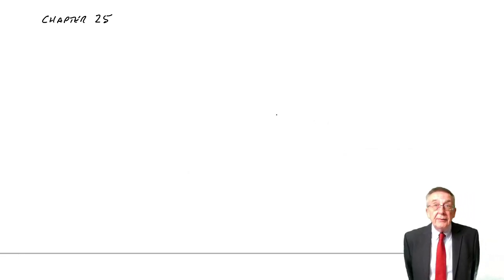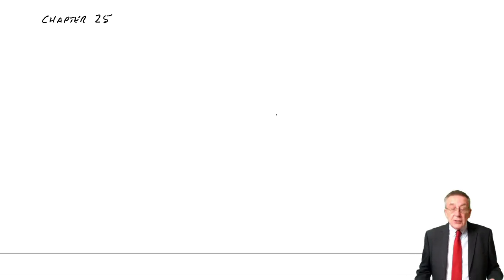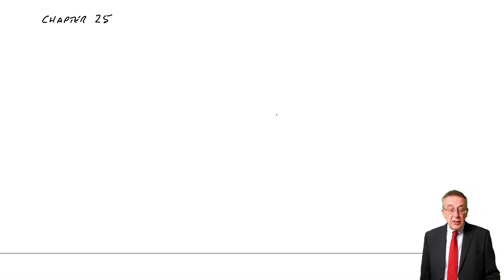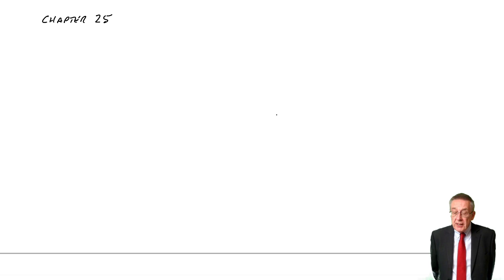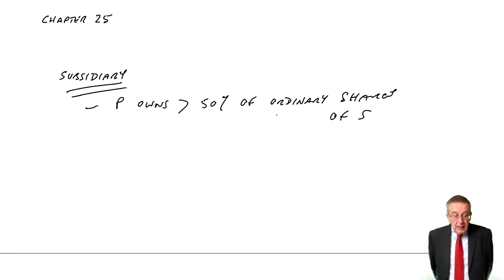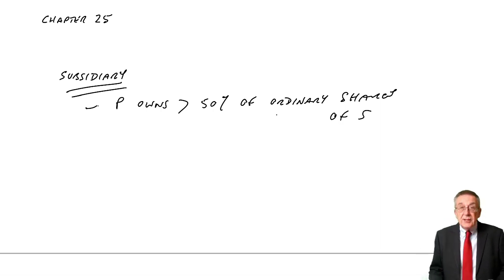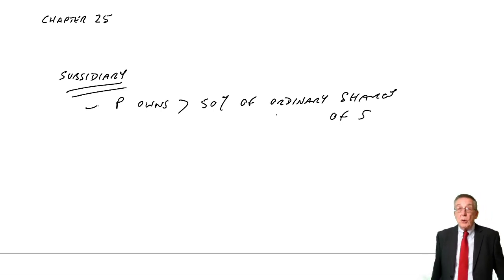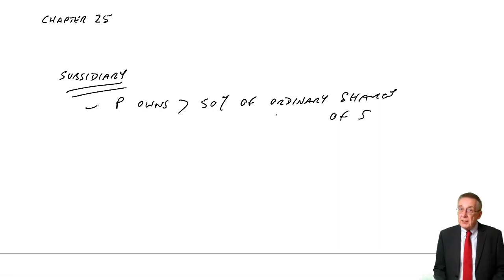Group Accounts – Further Points - ACCA Financial Accounting (FA) lectures